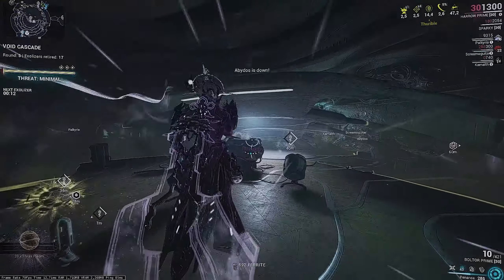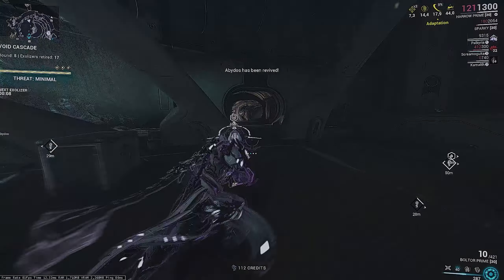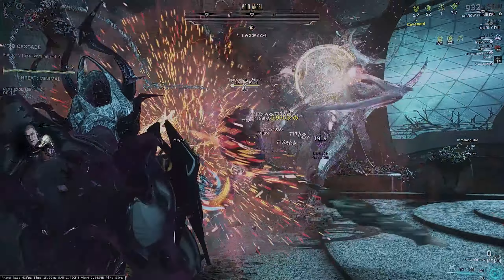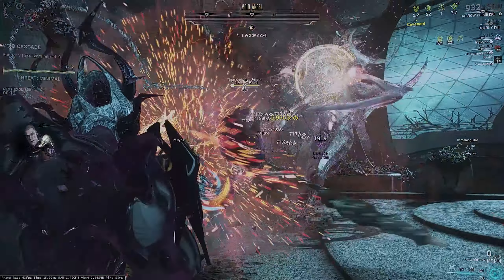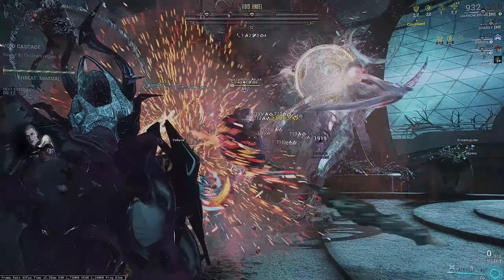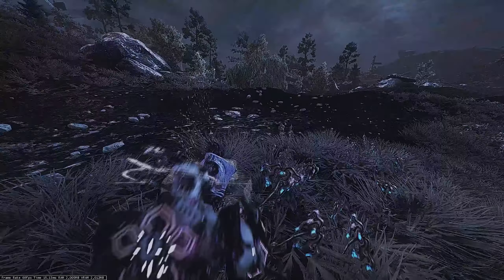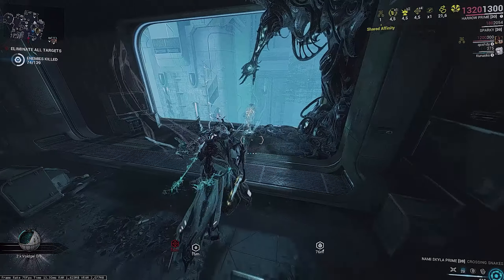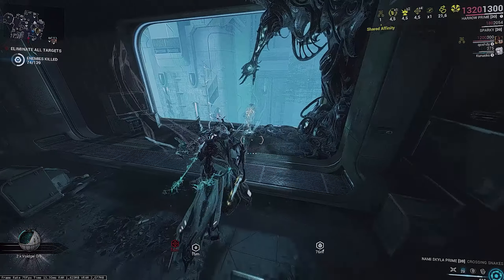WARFRAME: THE ANGELS OF ZARIMAN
The Angels of Zariman is not bad.
Software Used
Adobe Audition
Adobe Photoshop
Audacity
Nvidia GeForce (Recordings)